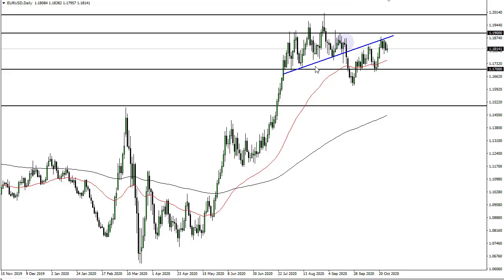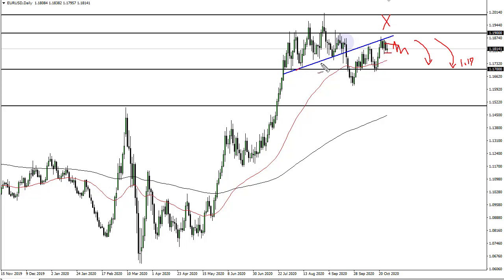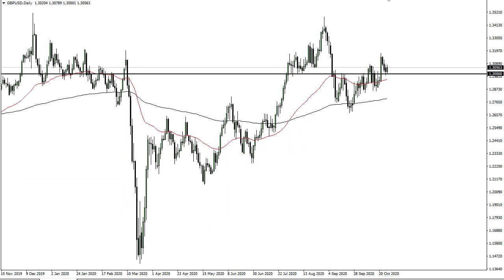EUR/USD and GBP/USD Forecast October 28, 2020